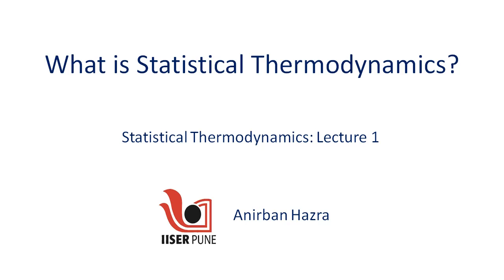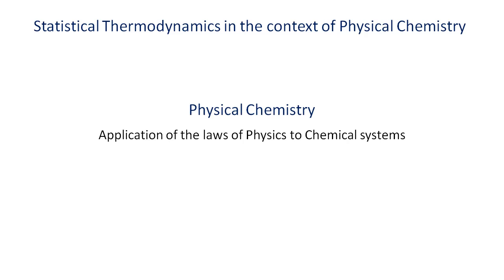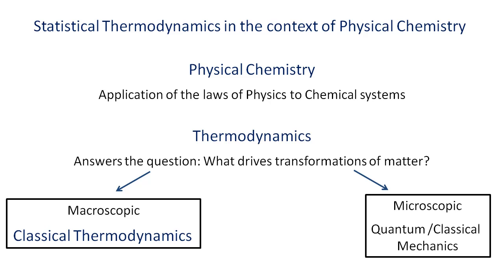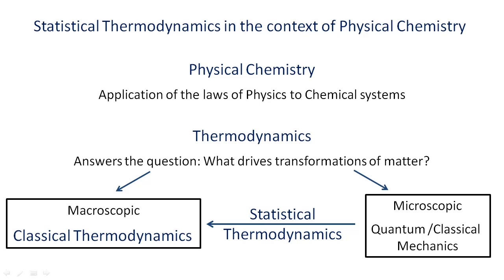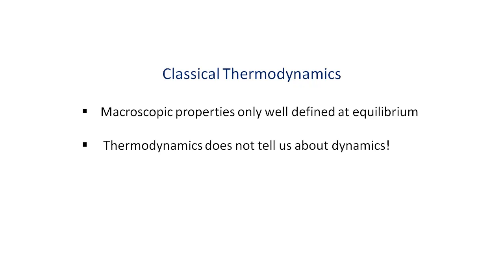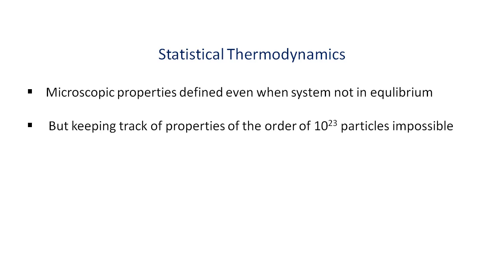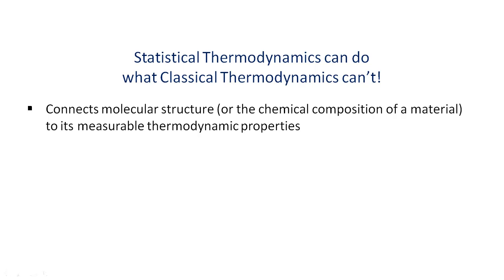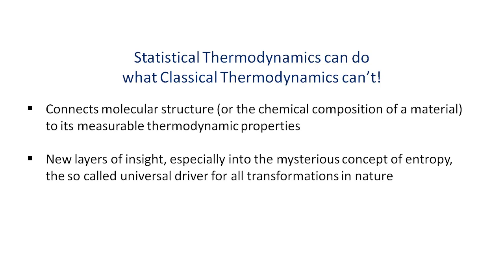Lecture 01_What is Statistical Thermodynamics?